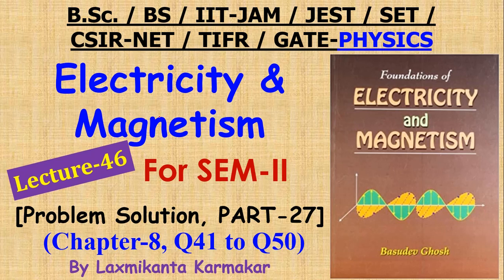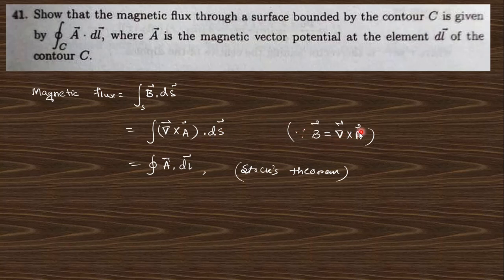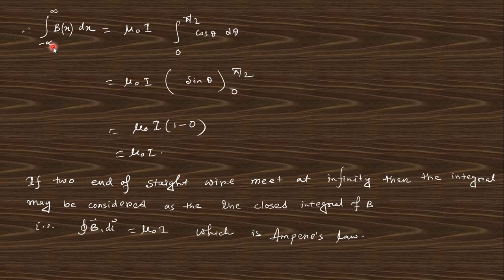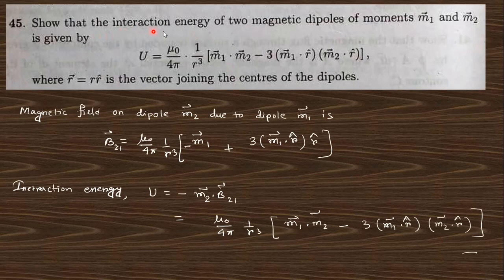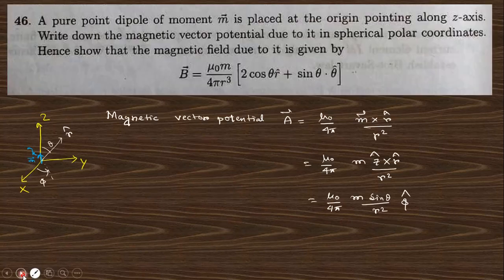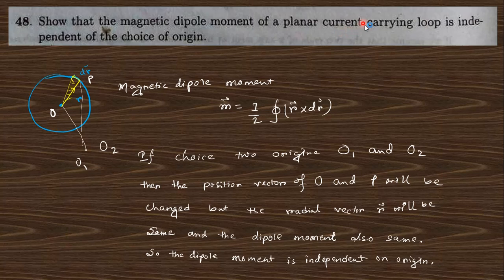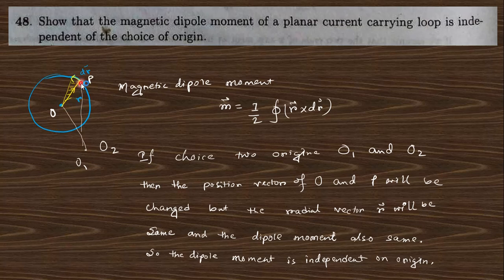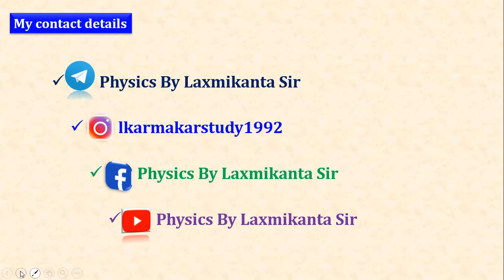Lecture-46=Solution of Electricity & Magnetism by B Ghosh (Ch8 Q41 to Q50 Part-27) by Laxmikanta Sir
Hi,  this video consist the solution of the problem asked in the book Electricity and Magnetism by Basudev Ghosh (Chapter-8, Magnetostatics)

Connect with telegram: Physics By Laxmikanta Sir